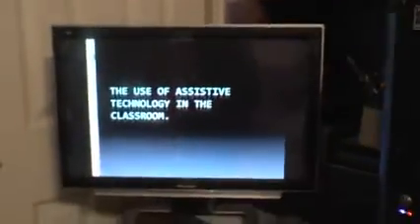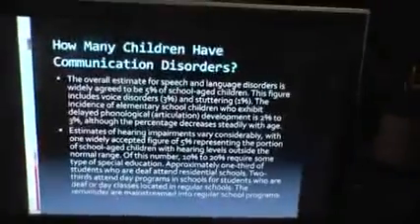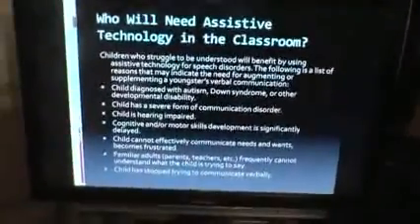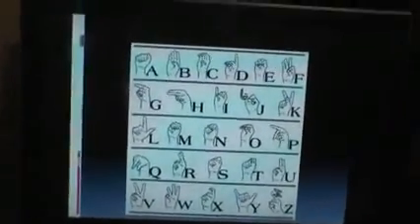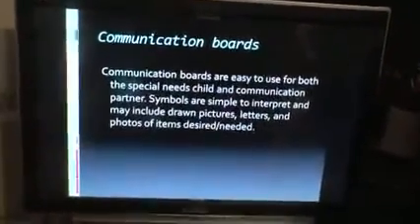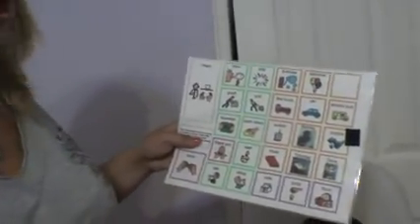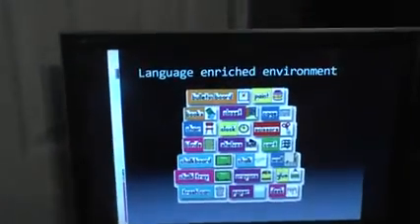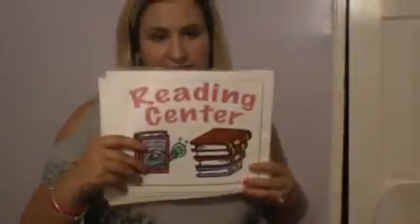The use of assistive technology in the classroom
Dr Levy Touro SpEd602s